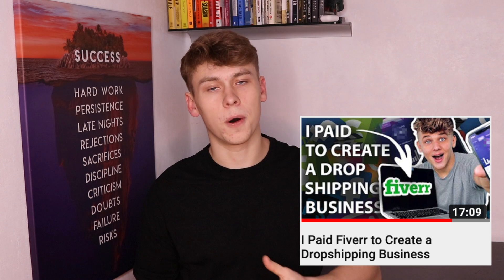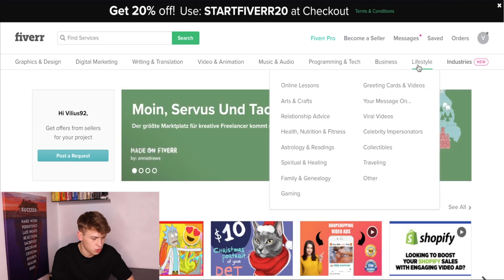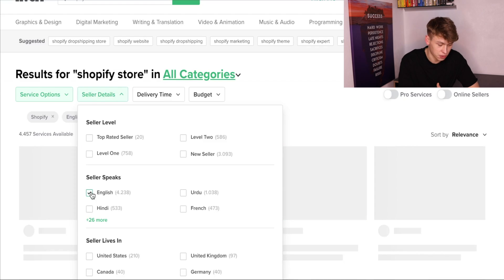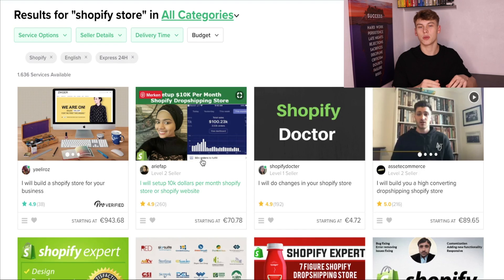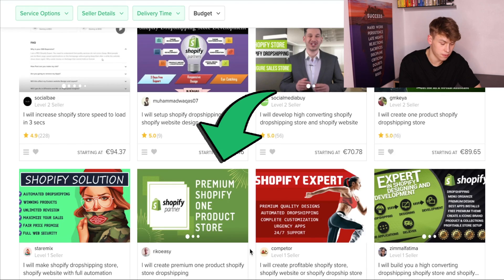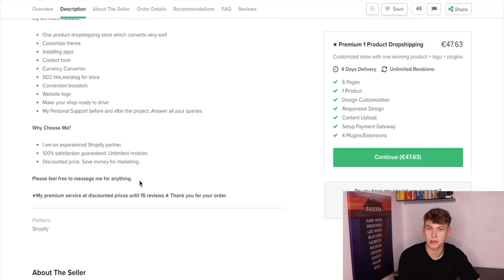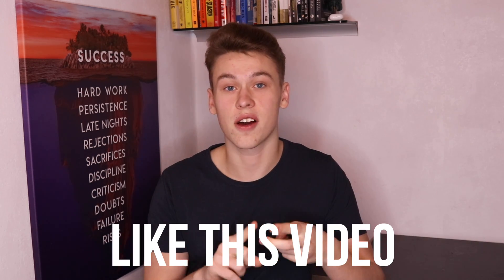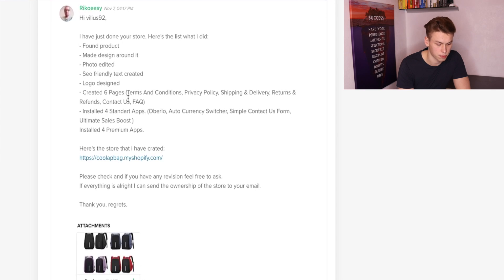I Bought a Fully Done Shopify Store From Fiverr .... 🖥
🚀Today's video is a little bit different than usual, today I decided to buy a Dropshipping Done-For-You Shopify Store from Fiverr.

🎁And at the end of the video I will be giving this store away to one of you guys.

🙏🏻Now I didn't come up with this video concept/idea myself. The genius behind this idea is Biaheza so check him out if you haven't yet.

💻I thought this was a cool concept and I wanted to test it out myself and see if this is a viable option to pay a freelancer to create a good Shopify dropshipping store instead of going through the store setup yourself.

🤝So if you're not very skilled in the store creation process or are "afraid" of this part you could look into paying someone.

💙Hopefully you guys enjoy this "somewhat" different video from me.
I am here to teach you dropshipping and Social Media Marketing, so you can start earning money online and get one step closer to your dreams. I will teach you how to make money online and how to earn passive income via dropshipping on Shopify, Amazon FBA, with your Social Media Marketing Agency and many more. Are you ready to completely change your life and start living your dream?